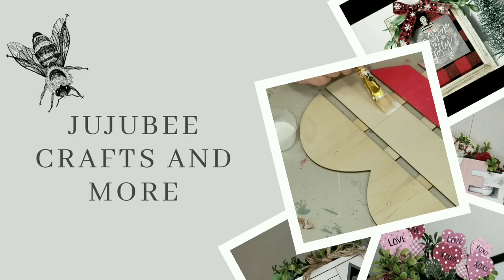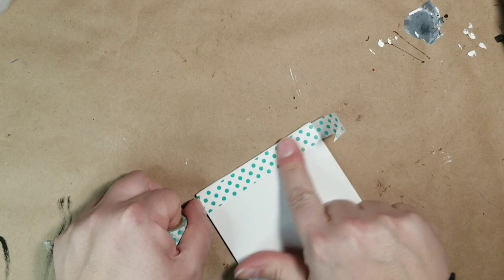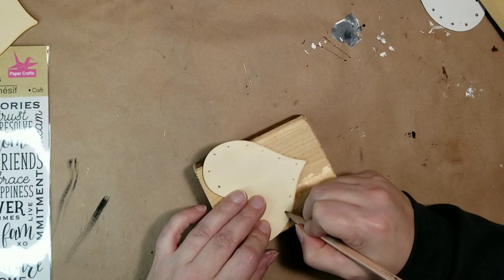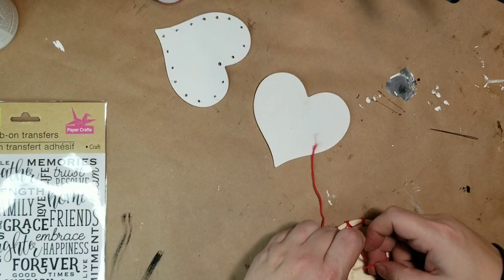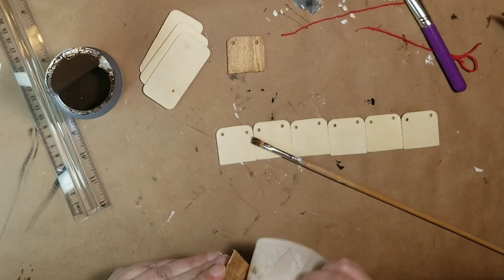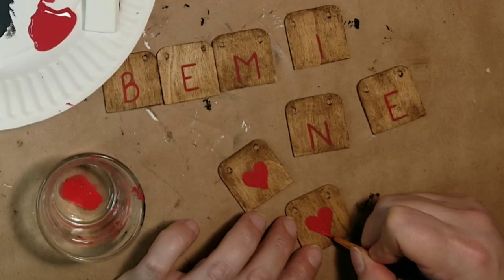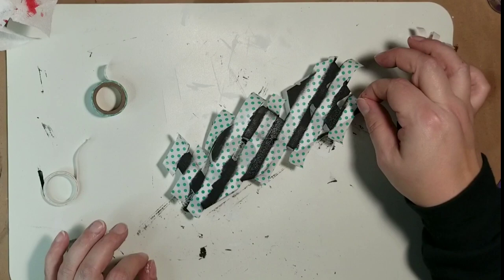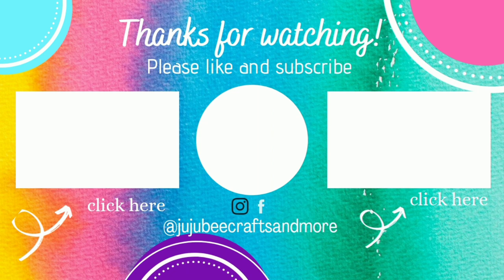5 Dollar Tree Tier Tray crafts| Valentine's day tier tray decor| Budget friendly tier tray projects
Hello friends!~ In today's video I am making 5 DIY Dollar Tree Valentine's day tier tray décor items (say that 10 times fast!).  These projects are not only quick but very easy to do and budget friendly. I chose to use mostly a black, red and white them with a little rustic charm thrown in for good measure.  I hope you like today's projects!

xoxo Sarah

Please note today's video is really to inspire you to make a similar project and so exact measurements may not be added,
these projects!

Products used (all products were purchased by me with my own money)
Below I will refer to Dollar Tree as DT

DIY #1
9 DT tumbling tower blocks
DT brown tweed bakers twine
scrabble tiles
Wavely chalk paint
*white
*crimson
wood glue

DIY #2
4x6 DT canvas panel
washi tape
Waverly chalk paint
*ink
DT gnome socks
DT wooden heart sticker
hot glue gun and glue sticks
sharp scissors

DIY #3
3 DT solid wooden heart ornaments
pencil
hand drill
Waverly chalk paint
*ink
*white
Embroidery thread in red
darning needle
3 DT tumbling tower blocks
DT word rub on transfers
DT wood red glitter heart sticker

DIY #4
DT wood domino set
utility knife
crop-a-dile
*crimson
*white

DIY #5
DT holographic love table sign
Waverly chalk paint
*ink
*white
*crimson
stencil set from Walmart
washi tape in 2 sizes